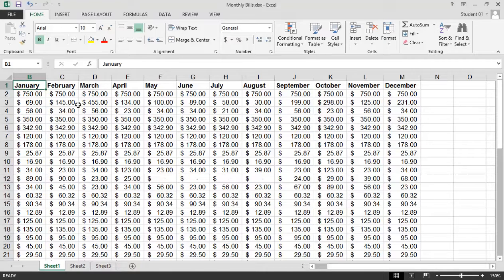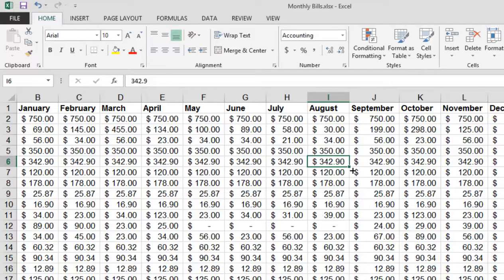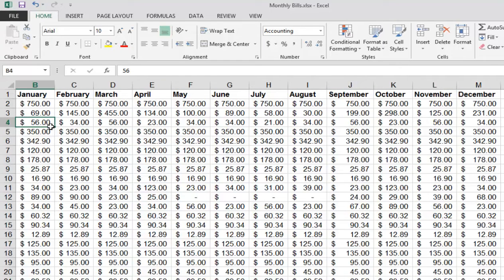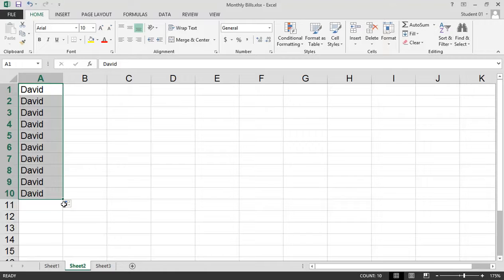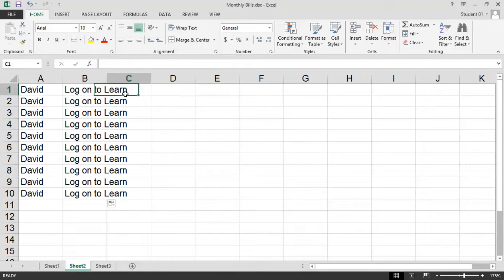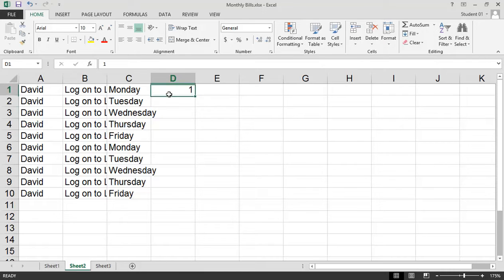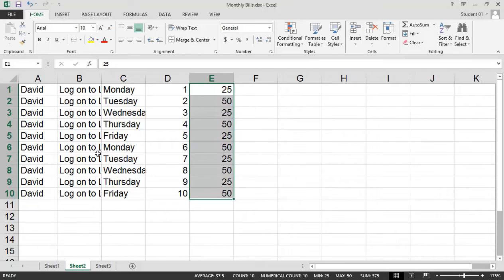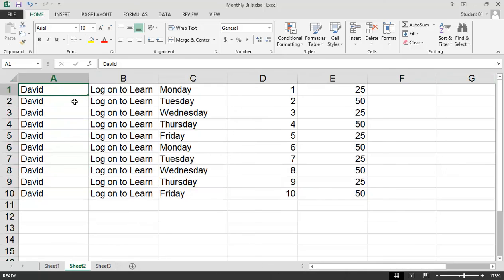Mastering the Excel Cursor: Tricks for Efficient Data Entry & Editing (Excel 2013)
The humble cursor is your gateway to spreadsheet mastery! This comprehensive 7-minute guide reveals advanced cursor tricks for lightning-quick data entry, selection, editing, and navigation in Microsoft Excel 2013.

Learn to unleash the true power of:
✅ The 5 different Excel cursor shapes and what they signify
✅ Selecting cells, ranges, columns, and rows with pinpoint accuracy
✅ Click and drag editing - Moving and copying data with ease
✅ The Fill Handle's smart autofill capabilities for rapid data entry
✅ Tips for visually highlighting referenced cells in complex formulas
✅ Resizing rows & columns for optimal data visibility
✅ Keyboard shortcuts to accelerate your cursor workflows

Whether you're new to Excel or a seasoned pro, these cursor skills will streamline every aspect of how you interact with and update your spreadsheets. Start working smarter today!

The goal of our KnowledgeWave YouTube channel is to provide a glimpse into the style and type of content that we deliver regularly on the KnowledgeWave Learning Site (KLS). KLS is the home of our Premium video training content.

If you are interested in learning more about us, gaining access to the KnowledgeWave Learning Site, or even importing our video content into your LMS, check out our website to learn more!

Microsoft Bookings
Microsoft Copilot
Microsoft Teams
Microsoft Excel
Microsoft Forms
Microsoft OneDrive
Microsoft OneNote
Microsoft Outlook
Microsoft Planner
Microsoft PowerPoint
Microsoft SharePoint
Microsoft Sway
Microsoft Teams
Microsoft To-Do
Microsoft Word
…and more!